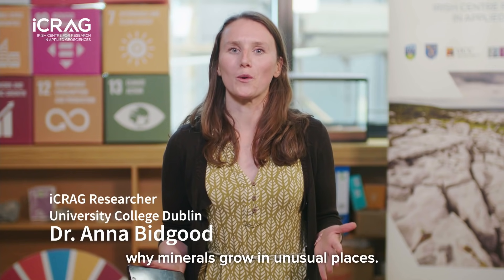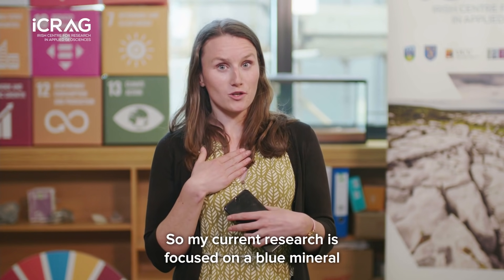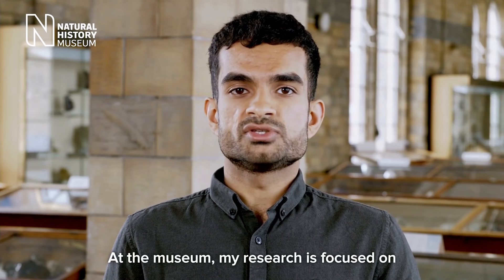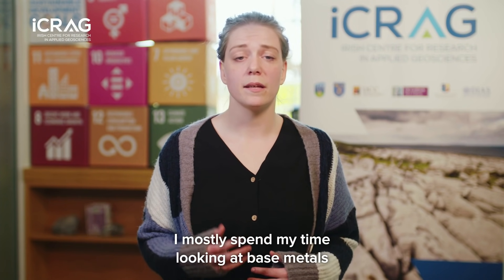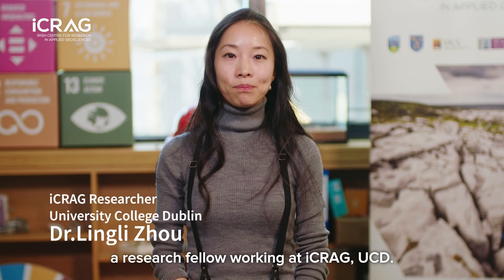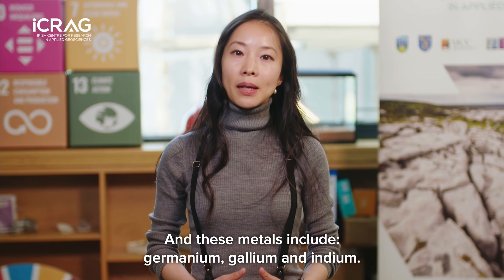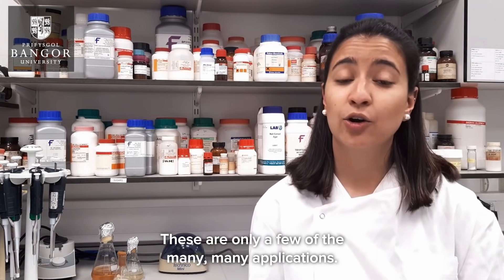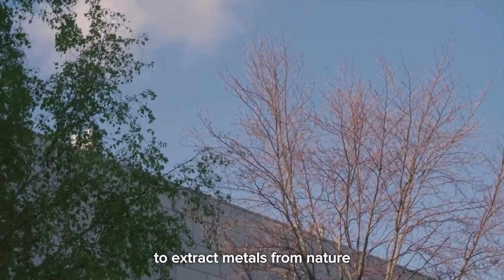Mining 'Energy Critical Elements' and making it sustainable | The Royal Society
'Energy Critical Elements' will play a significant role in the green technologies the world needs to adopt, and mining them in a sustainable way will be a challenge.

Hear from researchers from iCRAG and the Natural History Museum as they explore how we can find these minerals and metals, and how we can produce them sustainably.